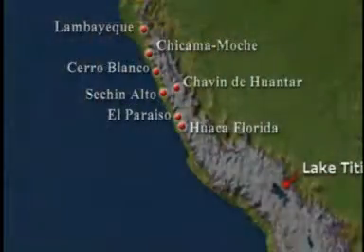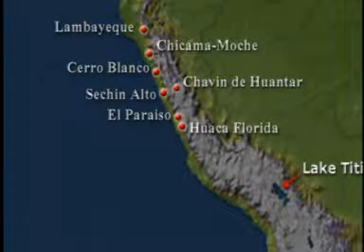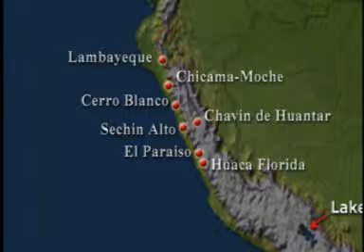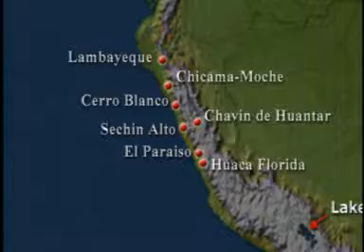Andean Civilisation - Lecture 34-36